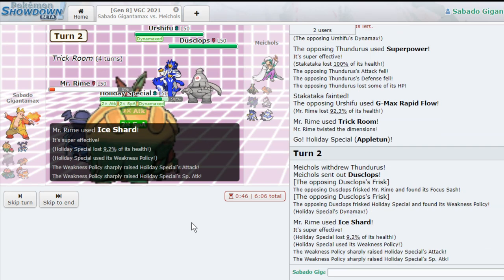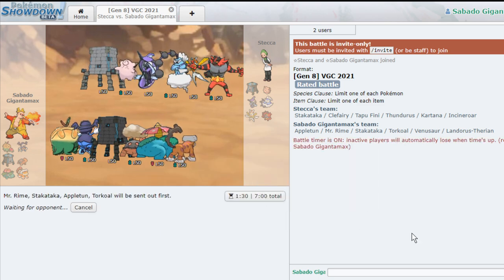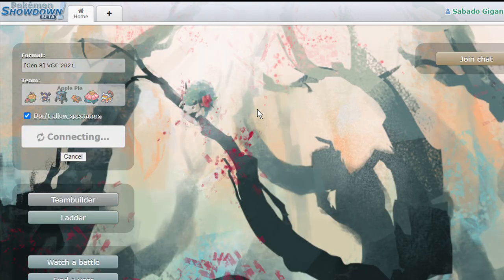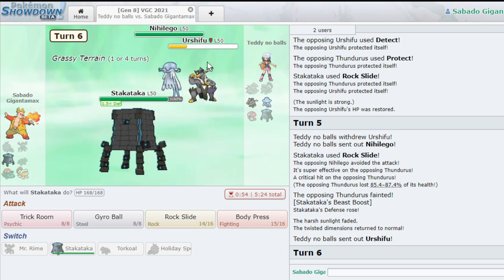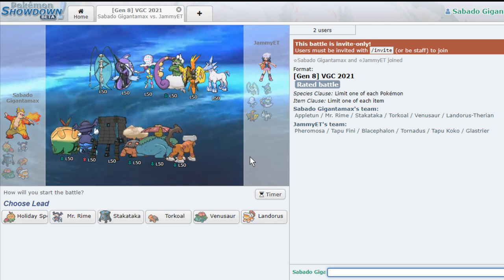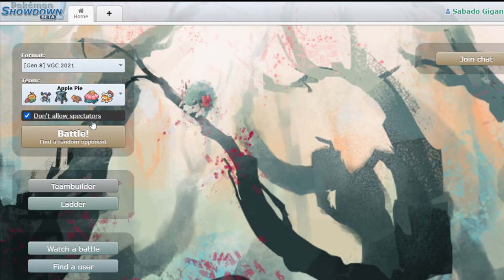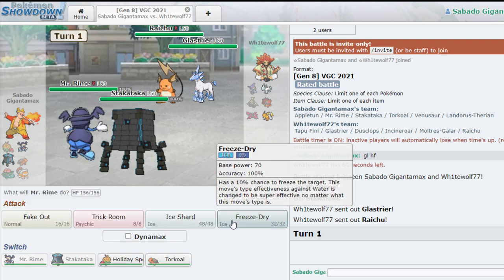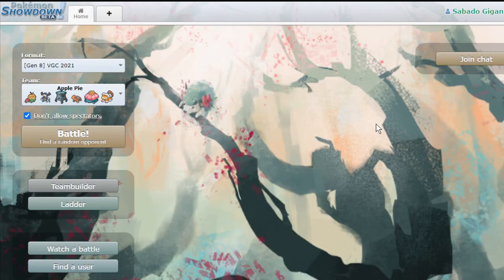WEAKNESS POLICY APPLETUN! | Pokemon Sword and Shield Crown Tundra VGC Showdown Live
Today I try out a team I threw together centered around weakness policy Appletun. It actually performs REALLY well!

3. Send a tip, ask a question
5. Download and install OBS Streamlabs with my